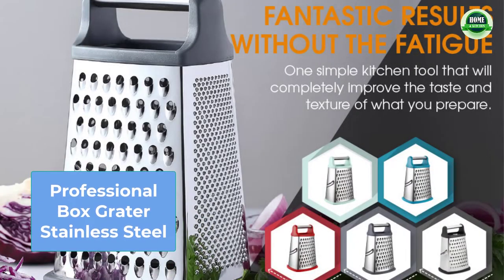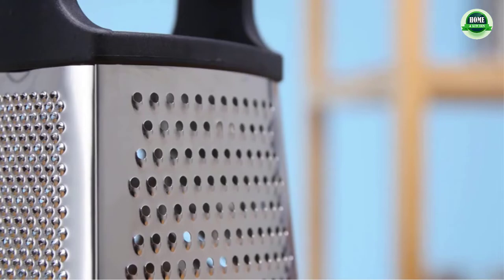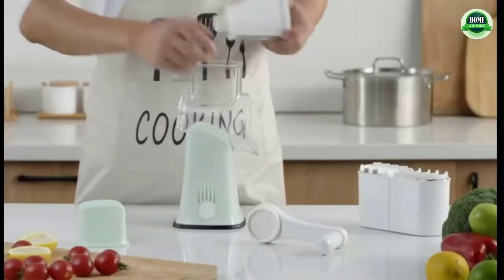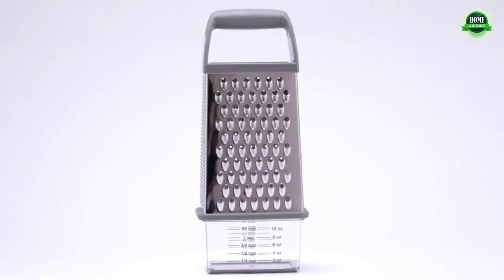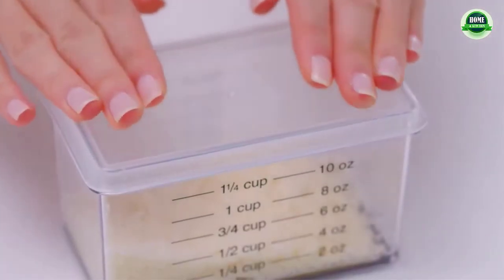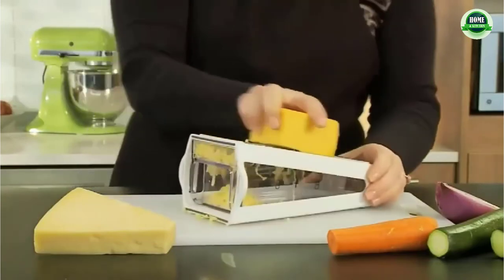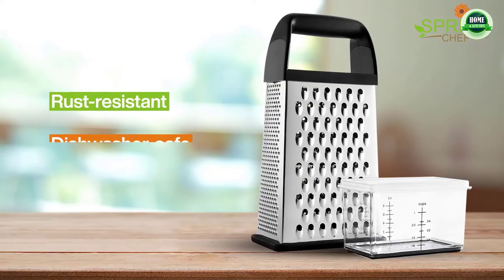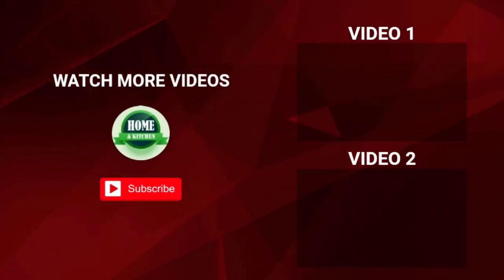New 5 Best Kitchen Grater Stainless Steel 2023 - Top Review Stainless Steel Box Grater.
New 5 Best Kitchen Grater Stainless Steel

➤ Professional Cheese Grater - Stainless Steel
➤ Cheese Stainless steel Vegetable Slicer Food
➤ 6 Sided Kitchen Cheese Grater
➤ Rainspire Professional Box Grater
➤ Gorilla Grip Stainless Steel Box Grater

Top review stainless steel box grater stainless steel kitchen grater: kitchen grater & stainless steel holder manufacturer.
This video, we have gathered the Best Box Grater on the market. After extensive research, considering all types of consumers, we made this list based on our opinions and ranked them based on quality, durability, brand reputation